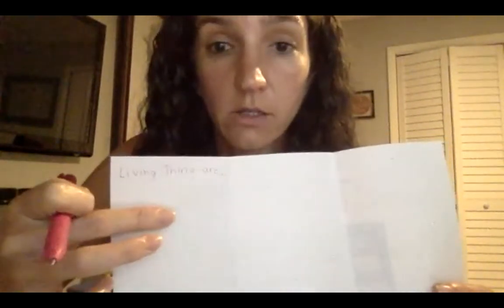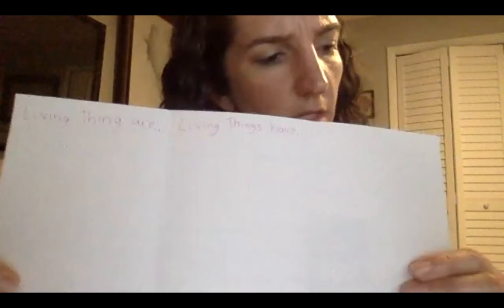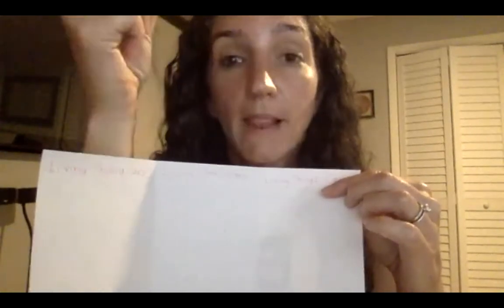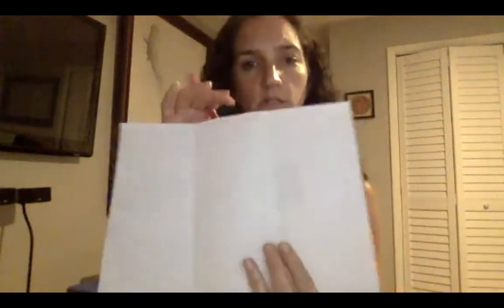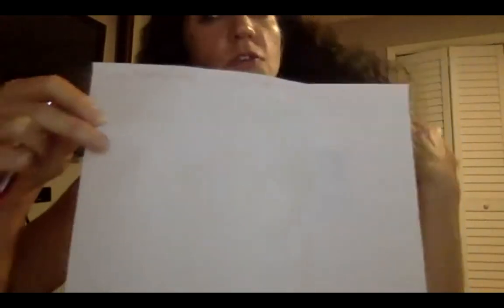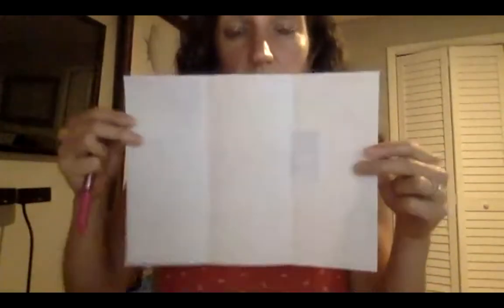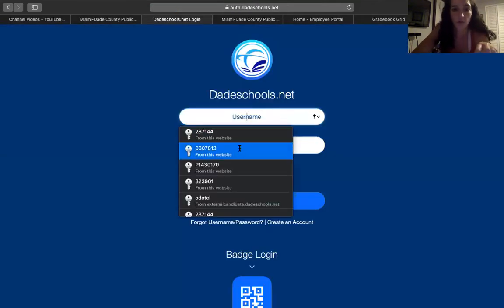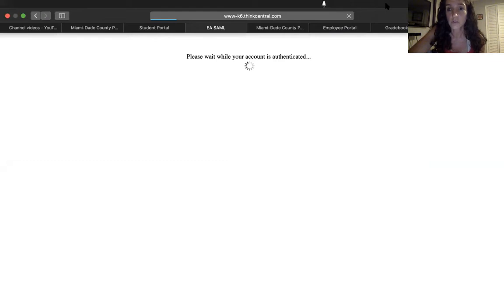Tues. 4/7 Agenda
Our agenda for distance learning